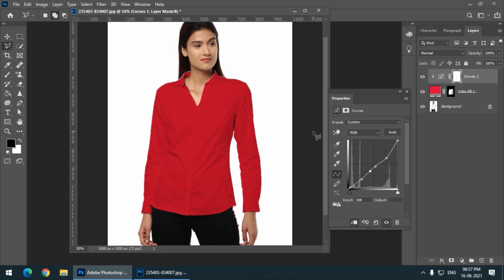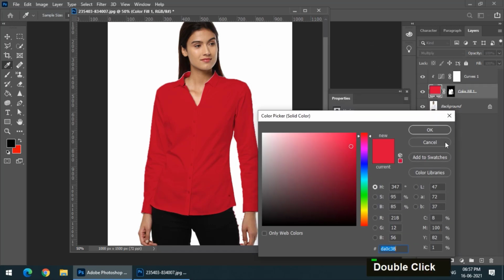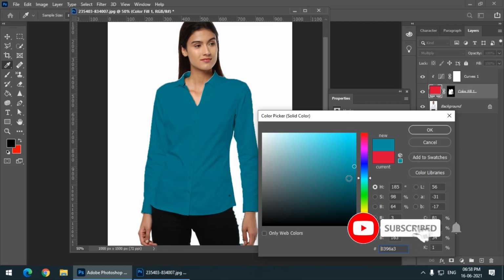How to change colour of white objects | Photoshop | Class 35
In this video we're going to see how we can change colour of any white object by using some adjustments.